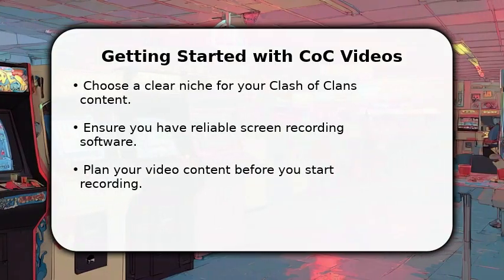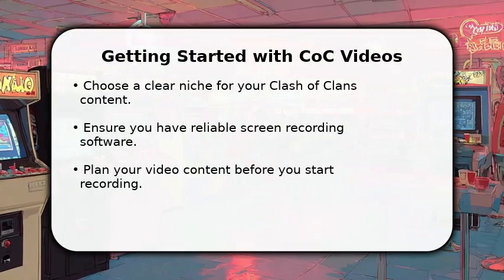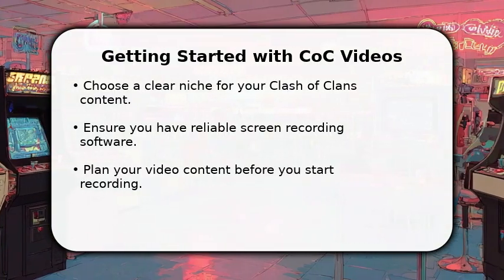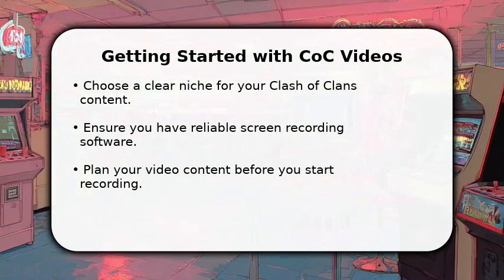How to Make Clash of Clans Videos for YouTube (New 2025)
▸ :^) Ready to become a successful Clash of Clans creator on YouTube? This video is your ultimate guide! Learn step-by-step how to make engaging Clash of Clans videos that captivate your audience and help your channel grow. We'll cover everything from recording high-quality CoC gameplay and optimizing your audio to essential video editing techniques, crafting compelling thumbnails, and writing SEO-friendly titles and descriptions. Discover strategies for consistent content creation, understanding YouTube analytics, and effectively promoting your Clash of Clans content to attract more viewers. Whether you're a beginner looking to start your first gaming channel or an experienced player aiming to improve your YouTube presence, these tips will equip you with the knowledge to produce amazing Clash of Clans videos and build a thriving community around your love for the game. Start creating impactful mobile gaming content today and turn your passion into a YouTube success story!Tags: Clash of Clans videos, make gaming videos, YouTube gaming, CoC content, gaming channel growth, video editing tips, recording gameplay, YouTube strategy, mobile gaming, Clash of Clans creator, how to get views, YouTube tips .